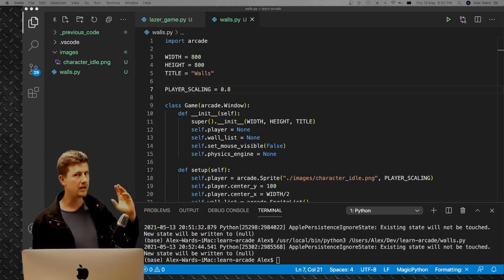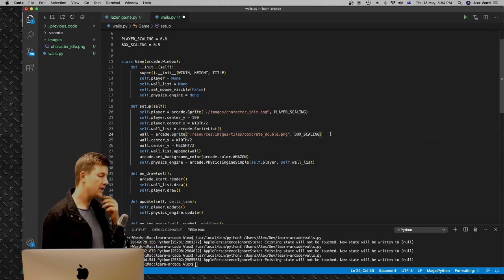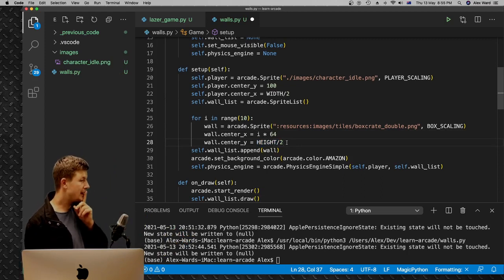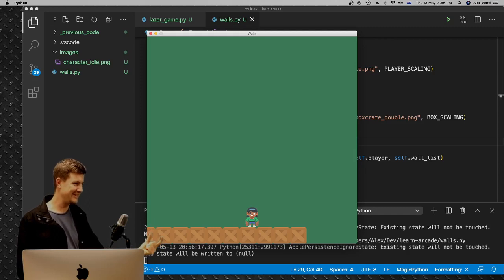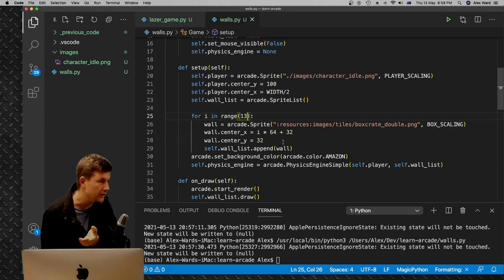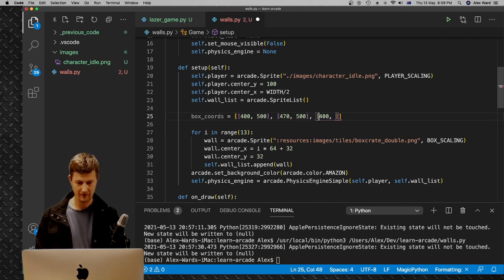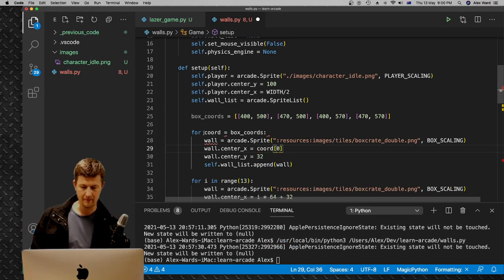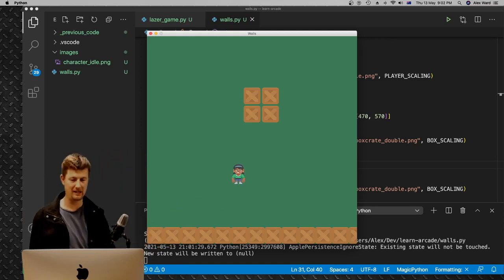Arcade 1.23 - more ways of adding boxes